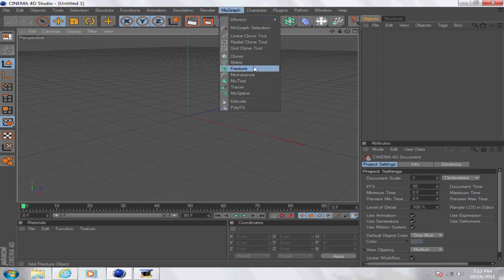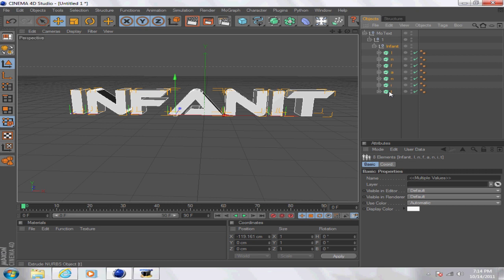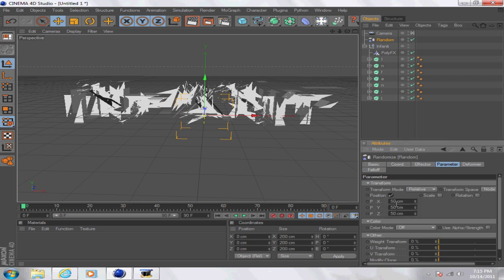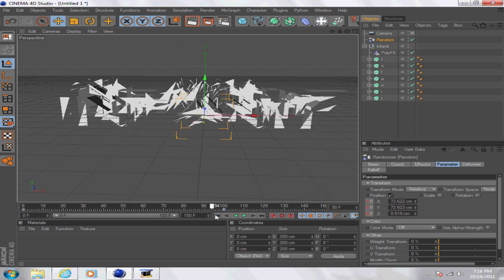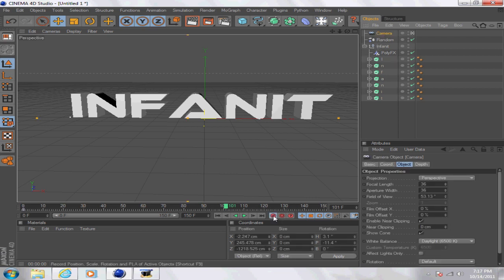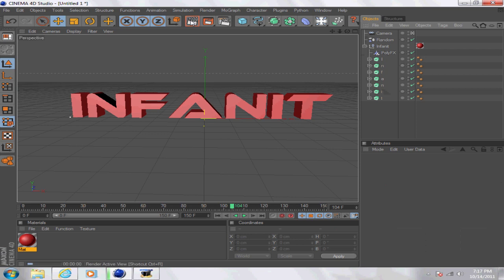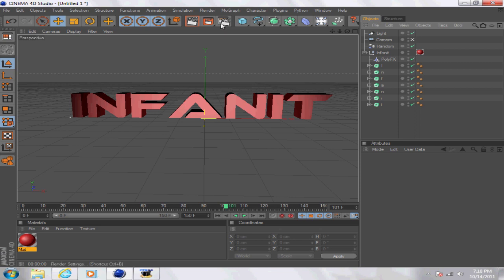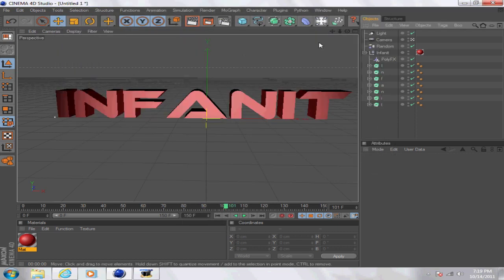Cinema 4D Shattered Text Animation Tutorial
I think this is a really good tutorial for a really good animation. Tell me what you think. Any other tutorials, let me know. I'm willing to do intros for active subs and recognition for the intro!